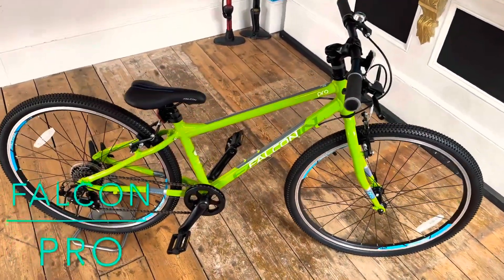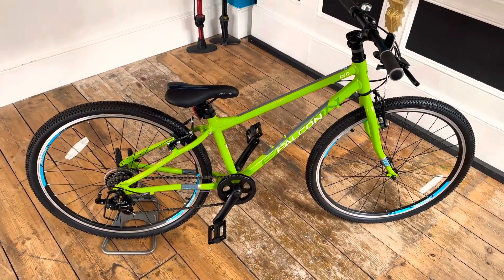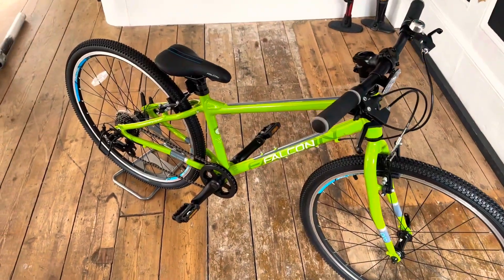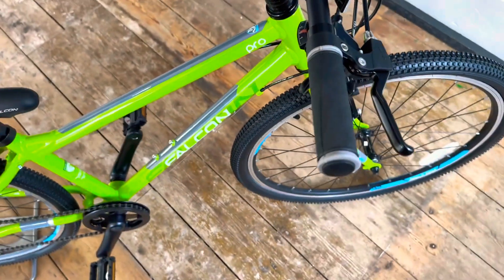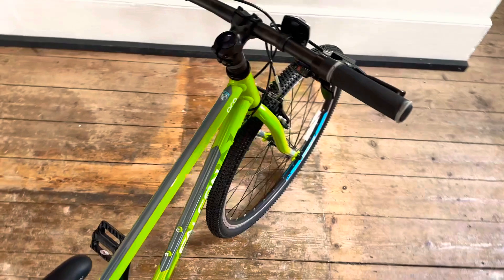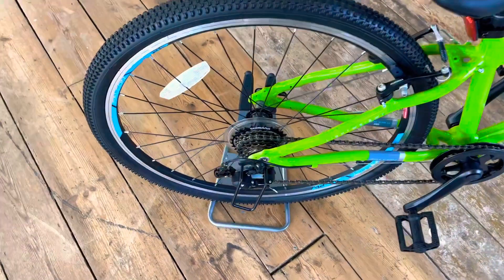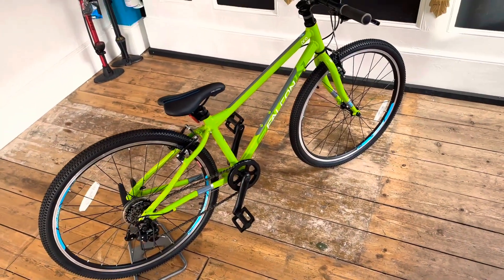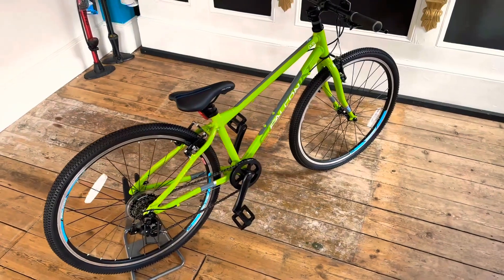Falcon Pro 26” Lightweight Kids Bike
Frame Falcon 6061 Alloy Lightweight Frame
Fork Hi-Tensile steel
Headset 1-1/8'' Threadless
Handlebar Alloy Flat Bar / 580mm Wide
Stem Alloy Ahead Stem / 50mm Extension
Grips Dual Density Grip, Black/Grey
Gear Shifters Shimano 7spd SL-M310 Rapidfire Plus
Rear Derailleur Shimano RD-FT35 7spd
Freewheel Shimano 7spd Freewheel, 14-28T
Chainwheel 152mm Alloy Crank. 32T Chainring
Bottom Bracket Cartridge type, 123mm
Brakes Alloy V-Brakes
Brake Levers Alloy Short reach Lever
Pedals 9/16" axle, Junior
Front Hub Alloy 28H, QR
Rear Hub Alloy 28H, QR
Rims 26'' Double Wall Alloy With CNC
Spokes 14G
Tyres 26 x 1.5â     Cadence Lightweight Junior Tyres
Saddle Junior Saddle
Seat Post 27.2mm x 300mm, Micro Adjust, Alloy
Accessories Rear Derailleur Protector